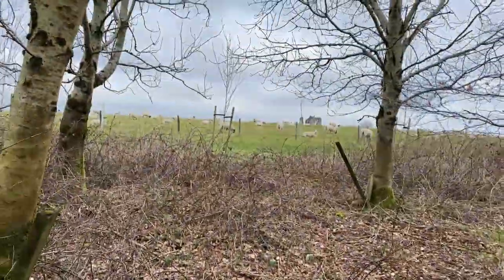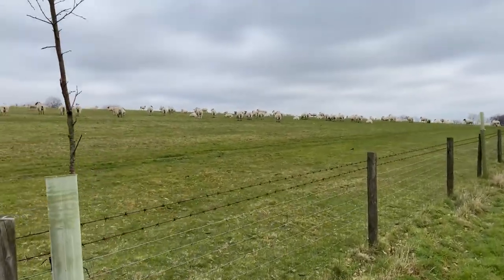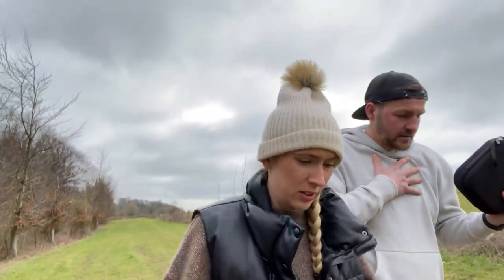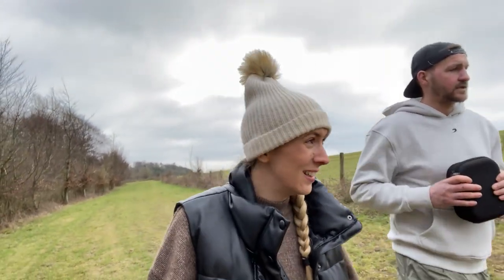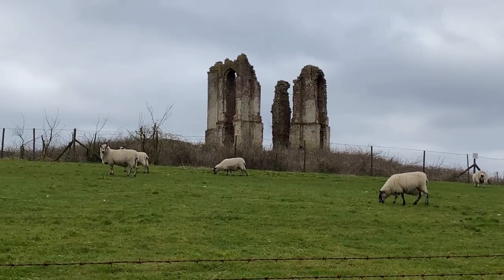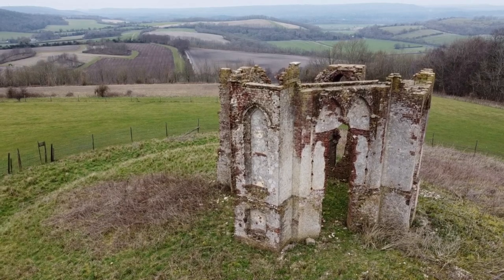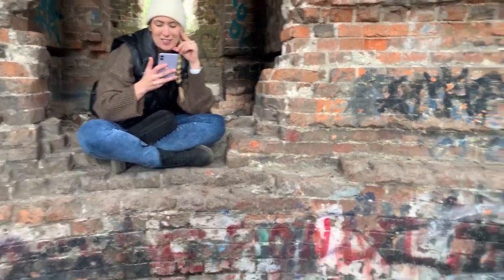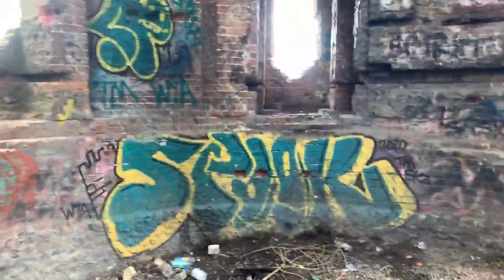EXPLORING THE MOST HAUNTED PLACE IN WEST SUSSEX | Raston Ruins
Still exploring England!!

Vandalian Tower
In the late 18th century, Emma Hamilton is said to have frequently watched, from the tower, for Lord Nelson's ship arriving. This led to it being referred to by locals as “Lady Hamilton’s Folly,”

Racton Ruins
There are many reports of paranormal activity at the folly. There have been reports of bricks being thrown from the top of the tower and a ghostly woman walking around the building. Also of a ghostly face looking out through a window of one the top floors. The most disturbing report is of people being physically grabbed and pushed. But oddly the most popular story is that of a "ghost tractor" in the fields that comes right up to you then disappears.

England- West Sussex

We are Reanne and Ben living in Portsmouth, England. We have been together from the age of 15 and been married 5 years.
We are wanting to travel the world but with covid still out there we have decided to explore Britain.

Ben-

Reanne-